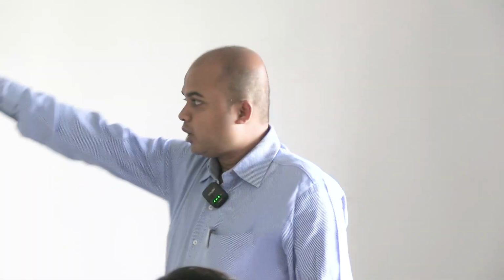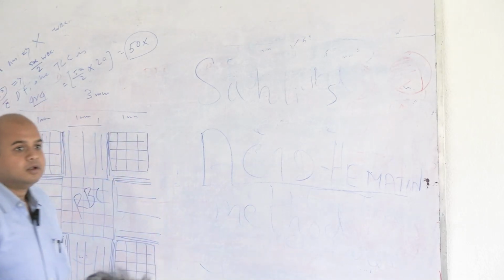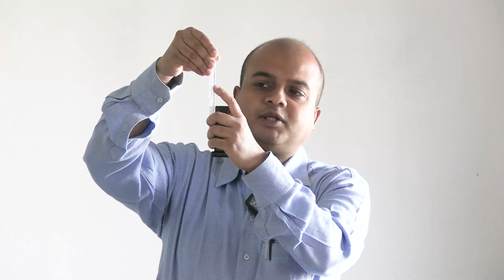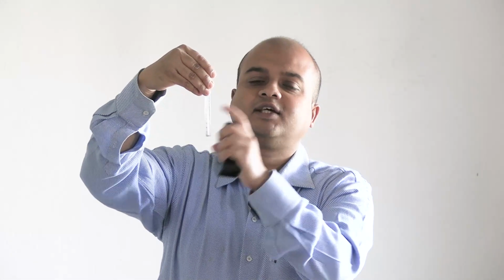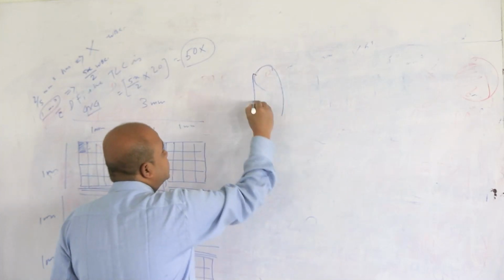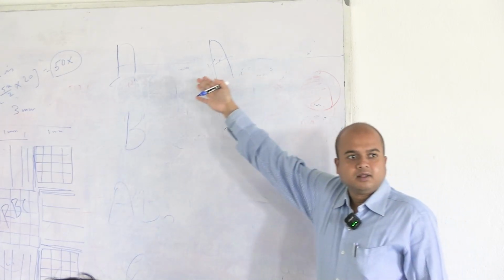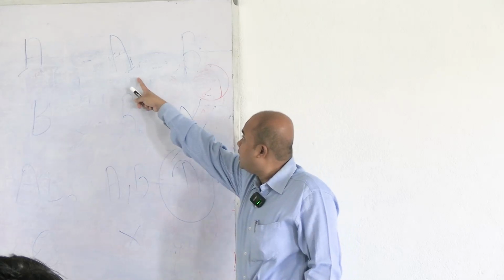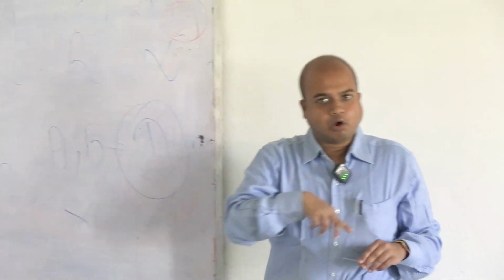Lecture On Hemoglobin Estimation & Blood Grouping PRACTICAL Demo | Medical Lab Techniques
Get a front-row seat in a medical lab practical session! This video follows a real-time demonstration of hemoglobin estimation using the Sahli Acid Hematin method and ABO blood grouping for medical students.

What you'll see:

Hemoglobin Estimation:
Step-by-step procedure using a hemoglobinometer (comparator box, pipettes, etc.)
Explanation of the Sahli Acid Hematin principle
Tips for accurate readings and avoiding common errors
Blood Grouping:
How to perform ABO blood typing using antisera
Identifying agglutination reactions
Understanding Landsteiner's laws and their clinical significance

On: PHYSIOLOGY by Dr. Akash Ghosh Roy
(MBBS Batch: 2024-25)
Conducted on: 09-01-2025